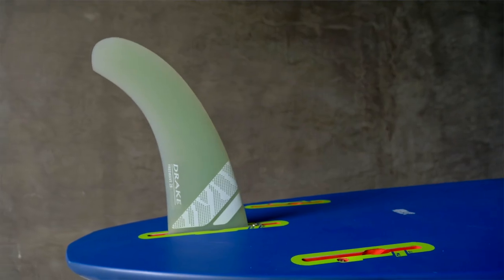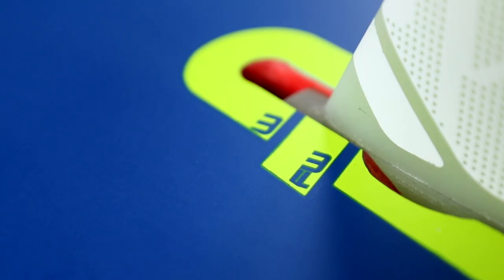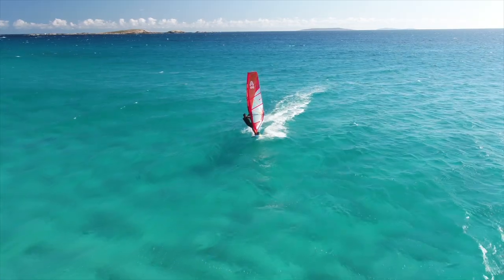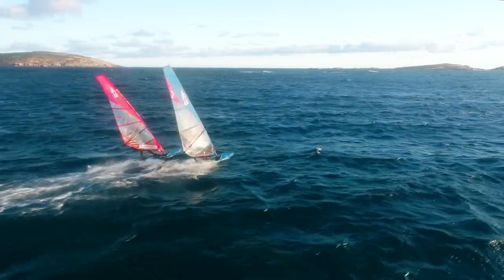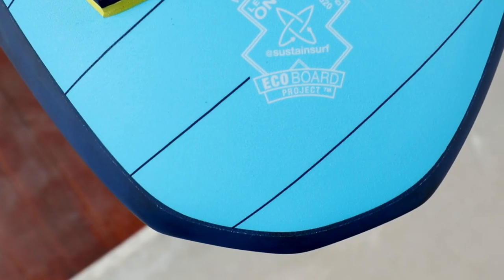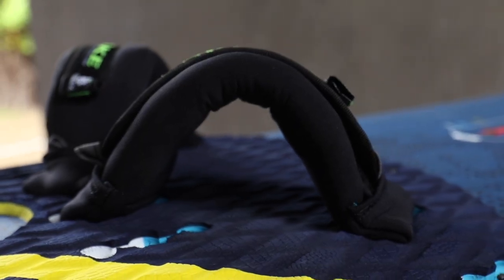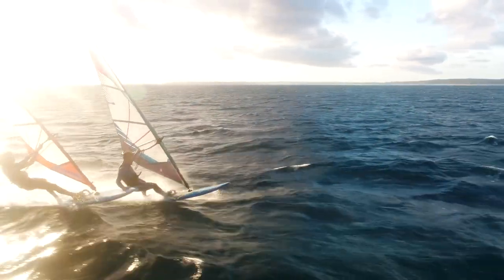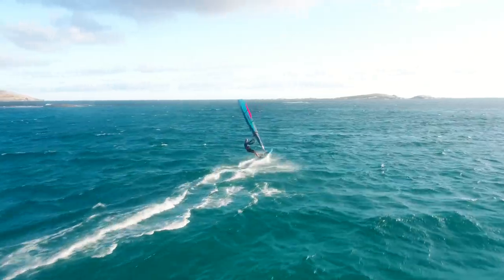2020 Kode - The Reference in Freewave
The 2020 Kode is our brand New all around Wave Board.

A reference in the freewave segment, the all-new Kode offers wave, freestyle and freeride crossover characteristics. Designer states each size was designed and equipped to ride in thruster fin configuration for more manoeuvrability and grip, or as single fin for speed and straight-line sensation.

Head to our Webpage to get all the Tech-Specs ad more product information:

The target with the new Kodes was to deliver the best onshore wave board yet excel in freeride, freewave and freestyle as the Kode legacy demands. To achieve these objectives, the Kode shape was shortened in both nose and tail for added maneuverability while avoiding any loss in acceleration or speed. The increased bottom Vee shape further adds maneuverability in the waves, giving a sharper acceleration in the gusts and more smoothness in rough waters.

A colour identification system for the ideal footstrap, fin and mast base makes finding the recommended settings a breeze.

When to use? Bump and jump conditions, onshore conditions and smaller waves where the volume distribution and the board’s speed help to keep drive when the waves are slow.